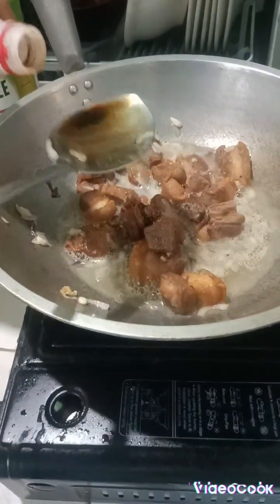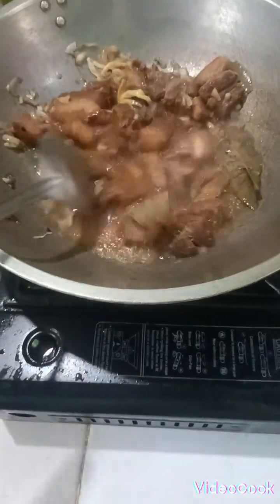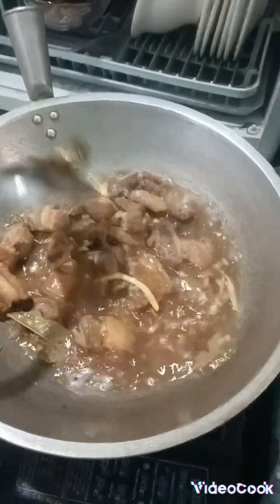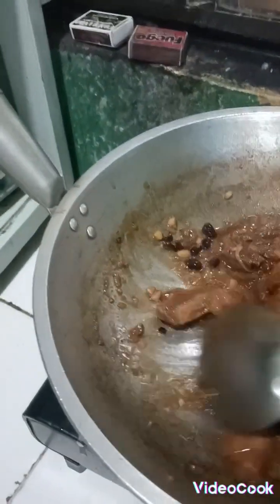cooking pork humba